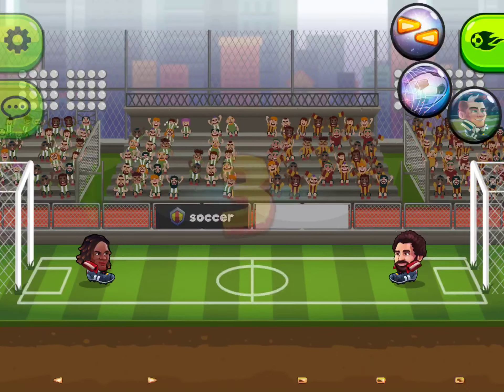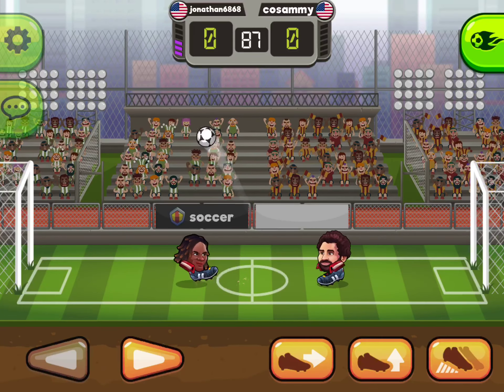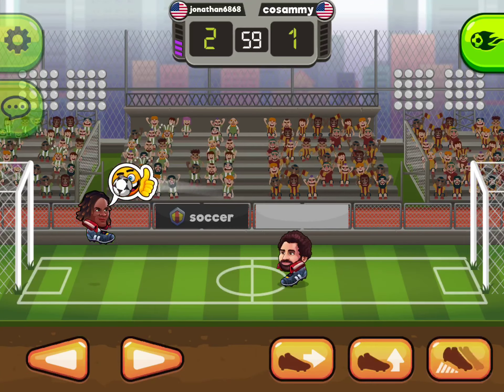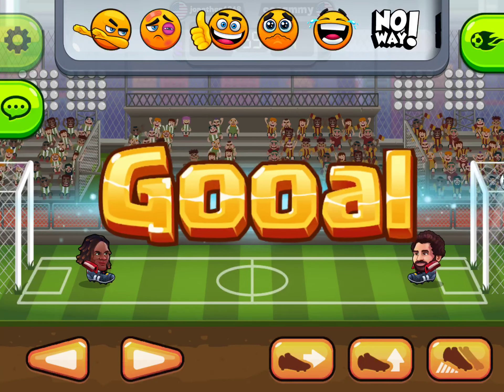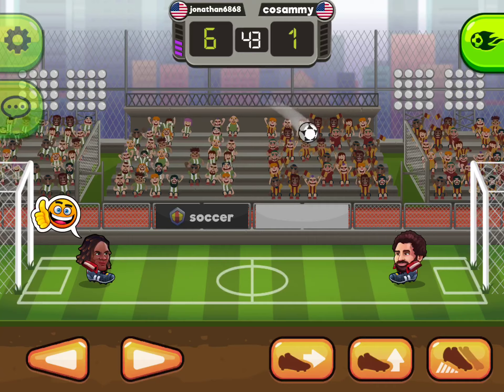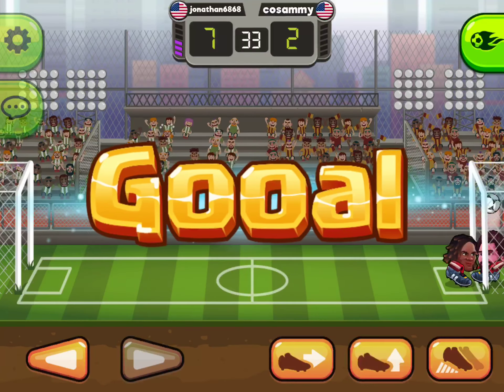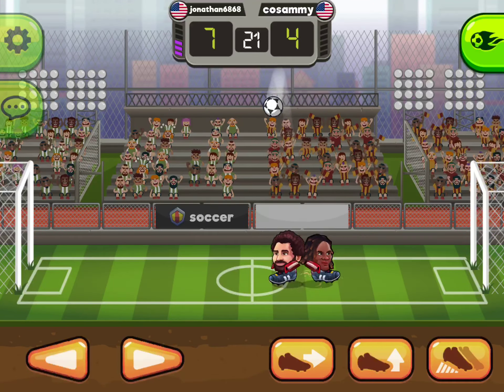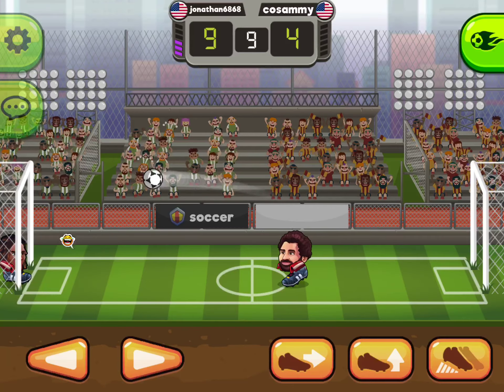HeadBall 2:Step Up,Opponent Down